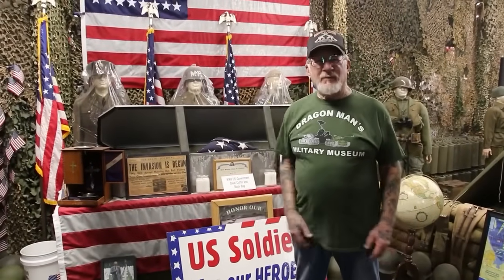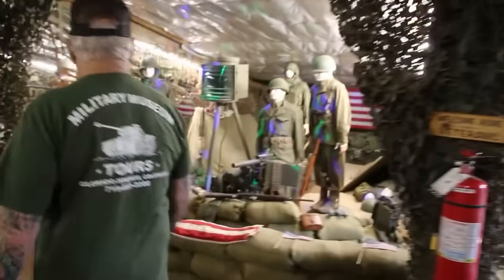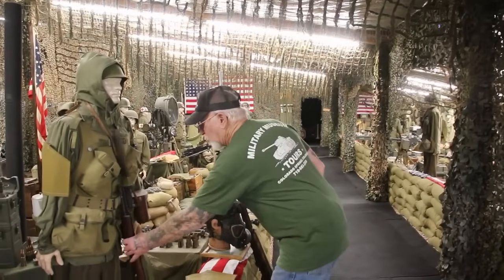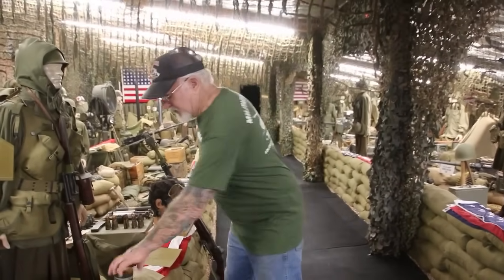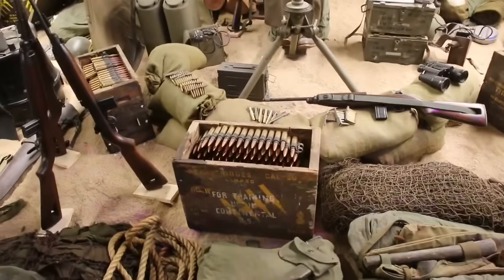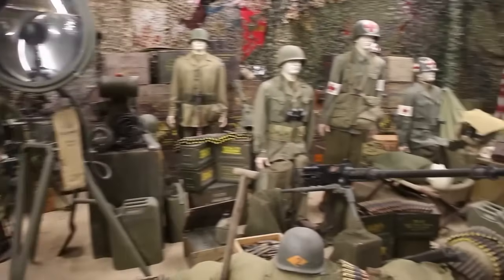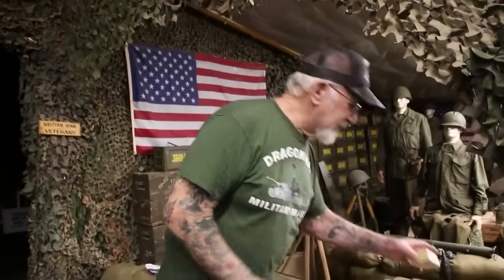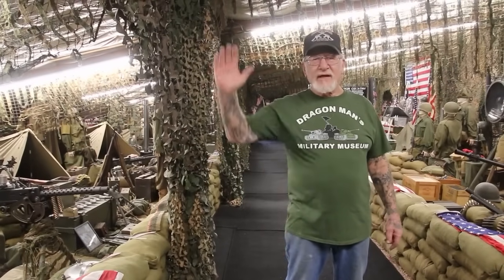D-Day Tribute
This is my D-Day display in my museum.  It represents Omaha and Utah beach 1 day after D-Day.  This is what it probably would have looked like.  All my displays are with 100% original items.  The invasion happened June 6 1945 at 5:45 in the morning on a Tuesday.  150,000 American and Allied troops hit the beaches of Normandy France.  Unfortunately in the 1st 24 hours we lost over 4,400 American soldiers and the Allies lost double that.  We thank them all for their sacrifices, because of brave men like this we have our freedom today.

If you would like to see more we are open Wednesday, Friday, and Sunday at 10:00 for one guided tour each of those days.